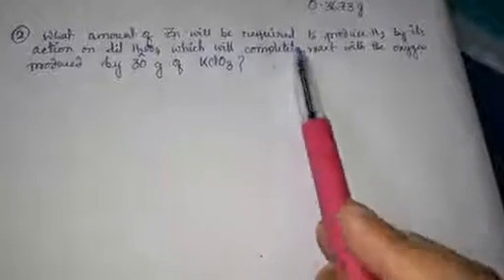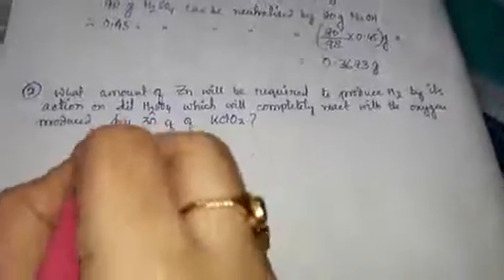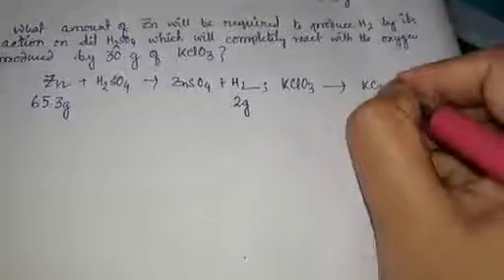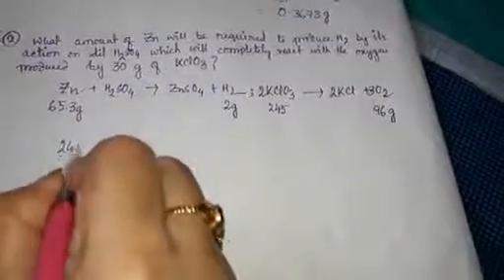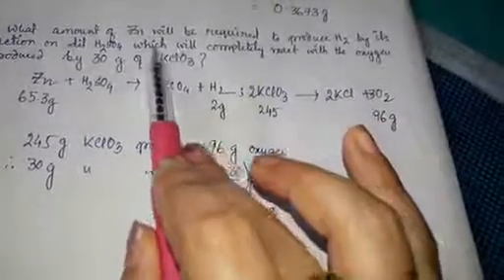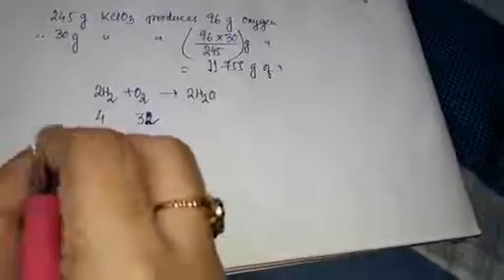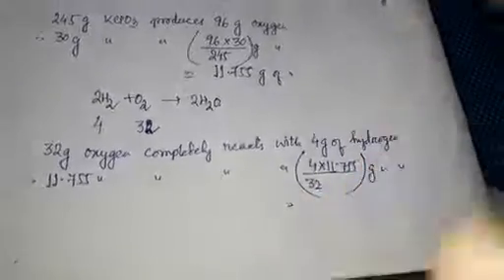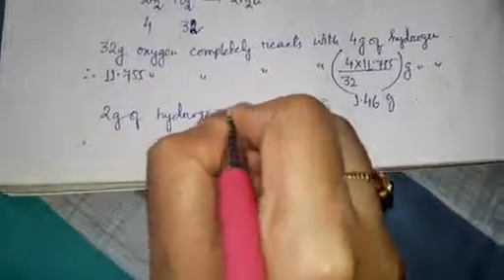Chemical calculations part 2|class10|WBSE